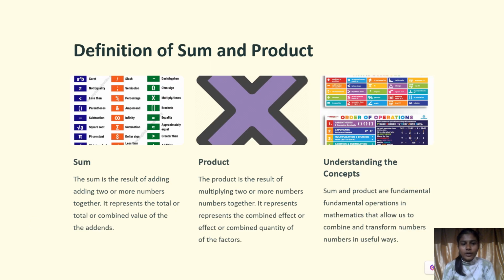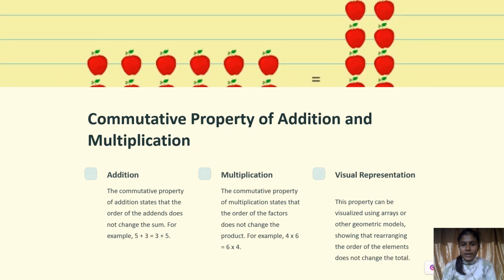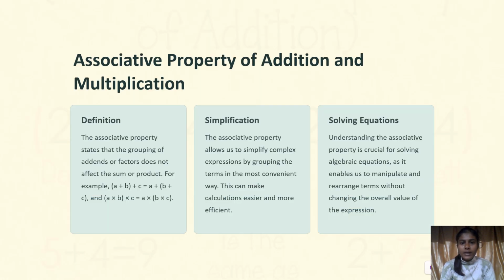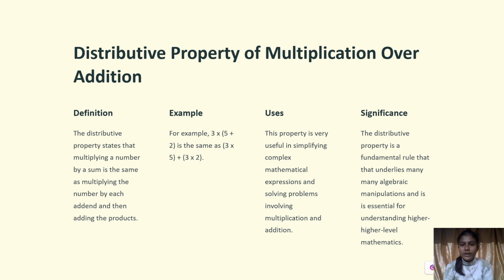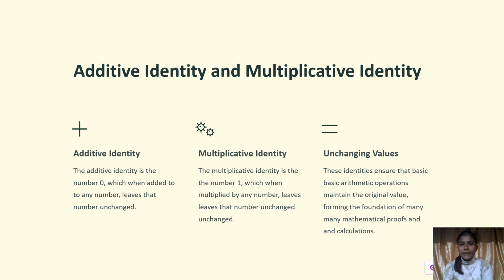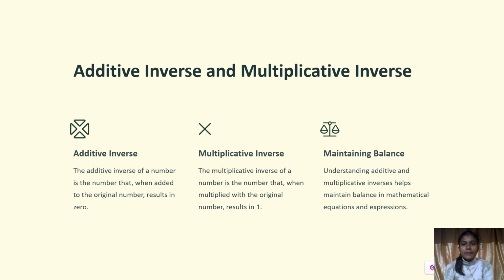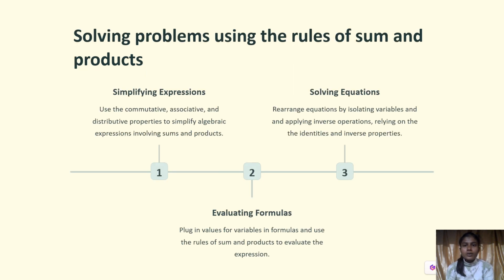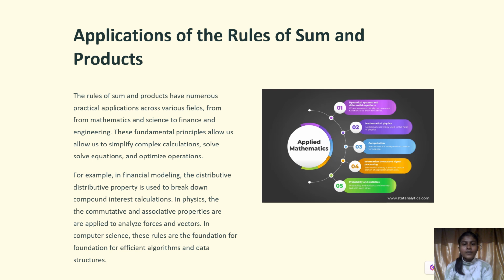Rules of SUM and PRODUCTS.